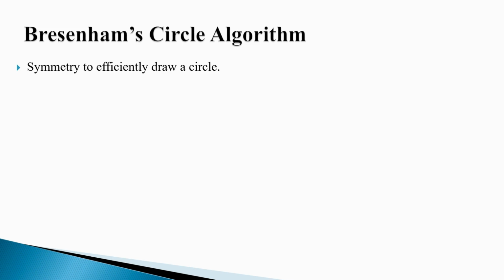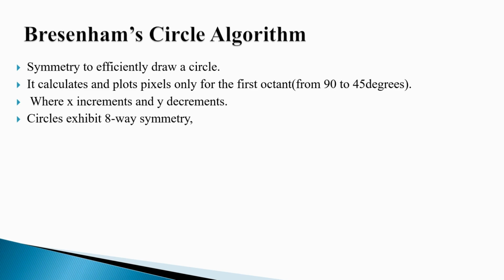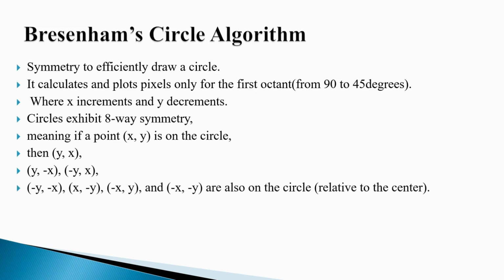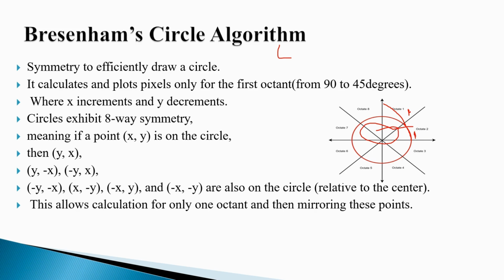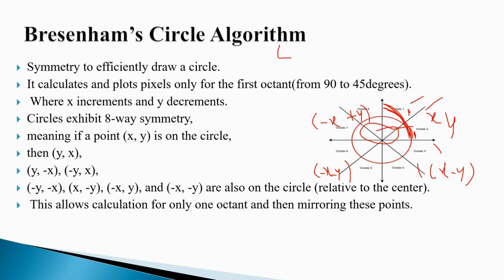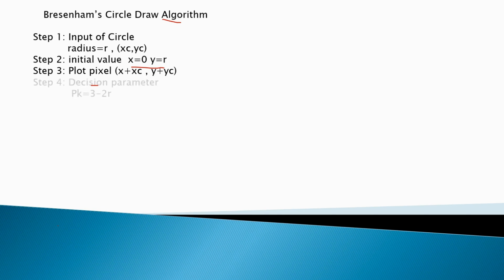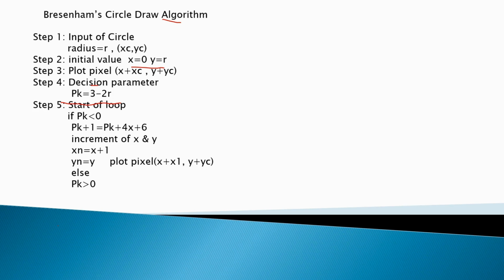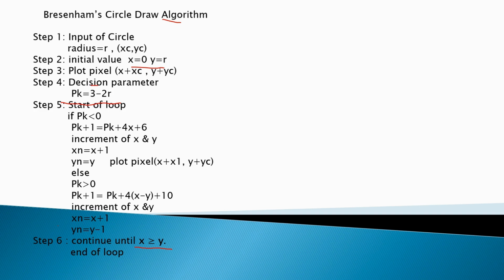Bresenham's Circle draw Algorithm in computer Graphics # circle draw algorithm using Bresenhams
In this video, we explore Bresenham's Circle Drawing Algorithm, one of the fundamental algorithms in Computer Graphics for drawing circles using only integer calculations. This method offers an efficient way to render a circle by exploiting symmetry and avoiding floating-point arithmetic.
What You’ll Learn:

✅ The logic behind Bresenham’s Circle Drawing Algorithm
✅ Step-by-step explanation of the algorithm
✅ How decision parameters are calculated and updated
✅ Use of 8-way symmetry in circle drawing
✅ Code walkthrough and visual representation (if included)

Whether you're a computer science student, preparing for graphics lab work, or just curious about how shapes are rendered on screen, this video provides a clear and concise understanding of how circles can be drawn pixel-by-pixel using Bresenham’s approach.